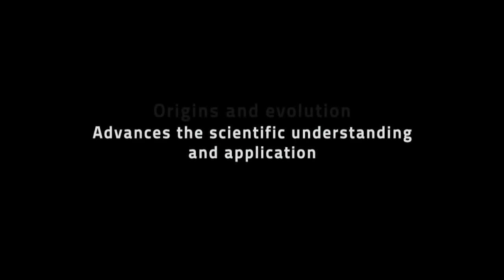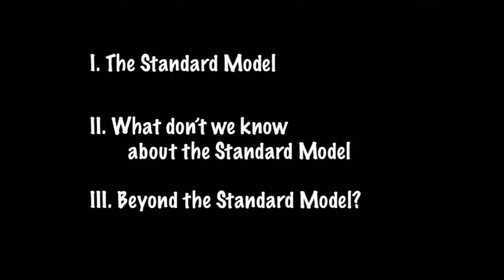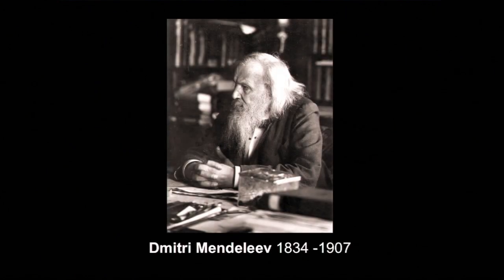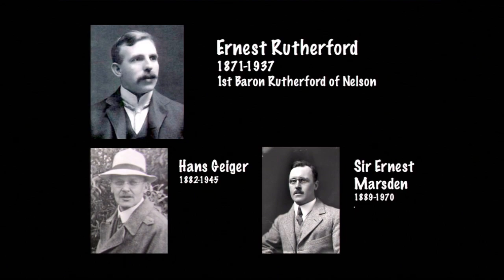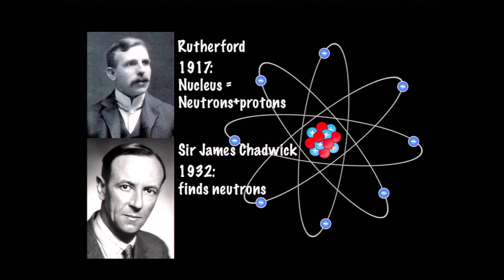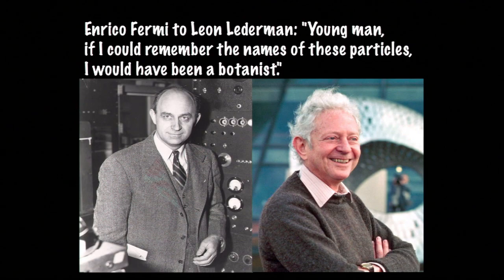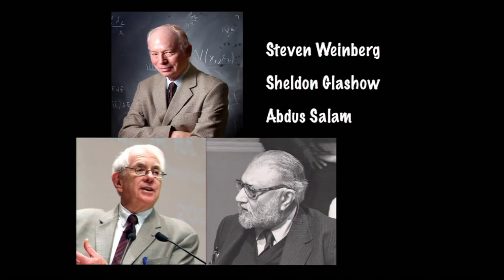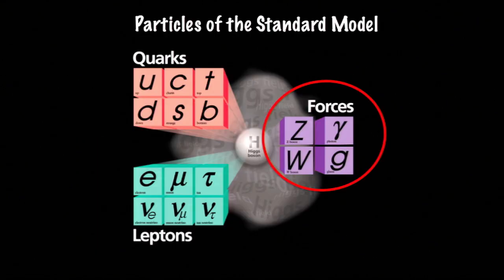“What’s Left to Learn from Particle Accelerators?”